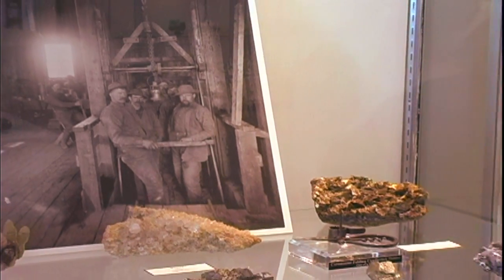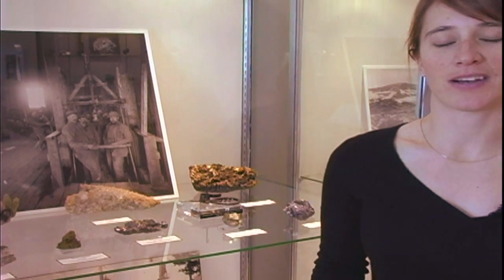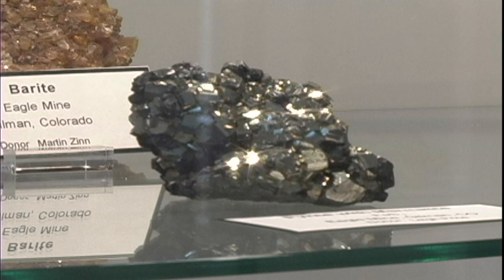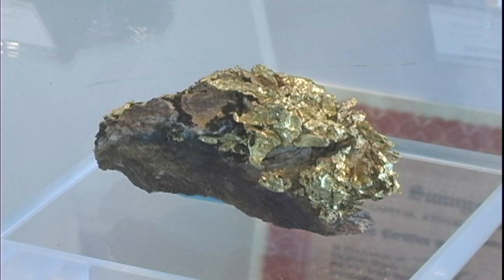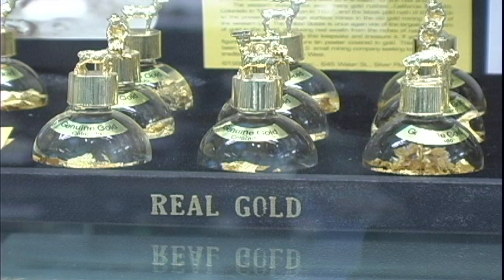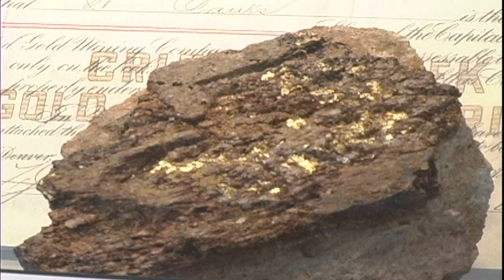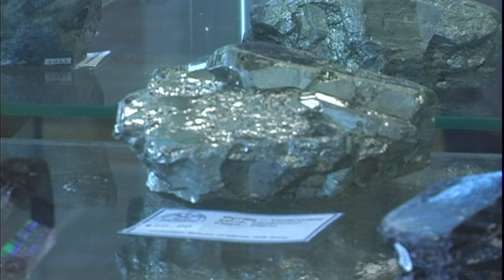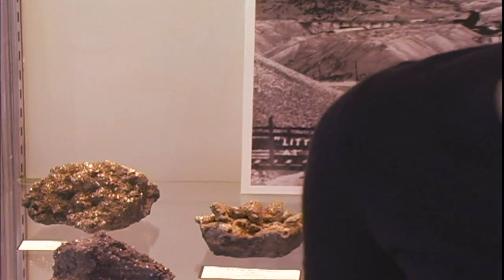Identifying Rocks : Identifying Gold Rocks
Gold is a very rare and precious metal that is soft, malleable and heavy, and it is often found with other minerals, such as quartz. Learn about the differences between gold and fool's gold with help from a lab manager and research scientist in this free video on identifying rocks.

Expert: Jane Stammer
Bio: Jane Stammer is a lab manager and research scientist in the Advanced Mineralogy Research Center at the Colorado School Of Mines. Stammer has a master's degree in geology.